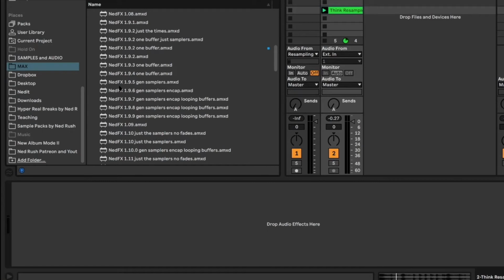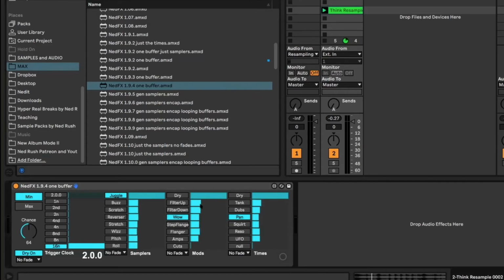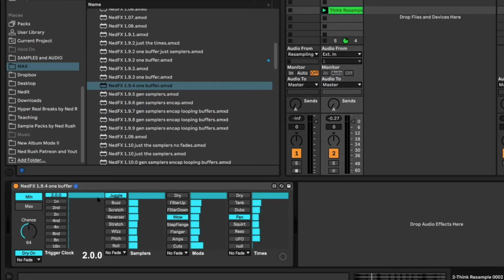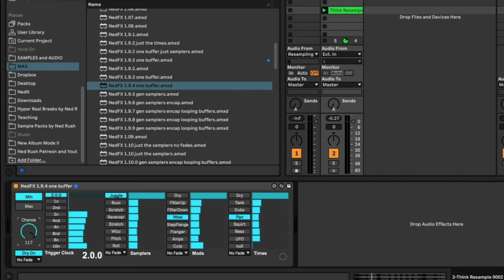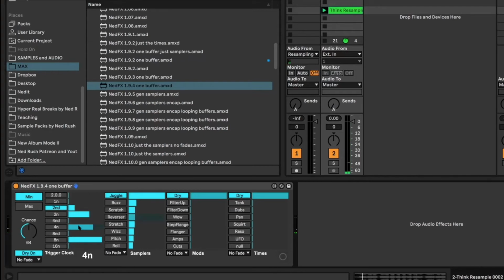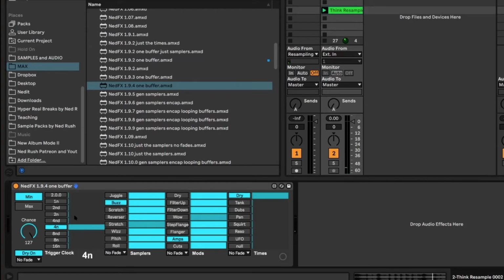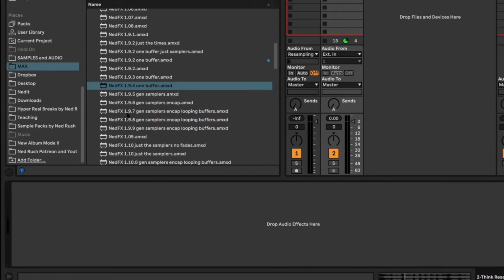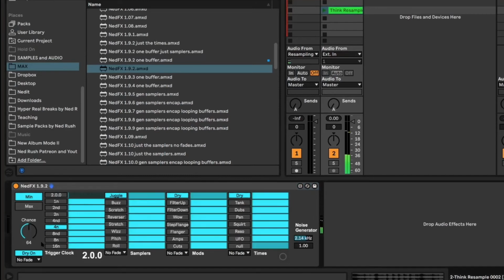In The Studio w/ Ned Rush - EP 80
Duncan Wilson (Ned Rush) is a producer, musician, sound designer, Max MSP developer and visual artist. He's well known for his Ableton tips on  YouTube and teaching through his community MusicHackspace.org

In this episode, Duncan shares insights into his latest album Mode II (produced as Rude_Nhs), his process for chopping guitar samples, unconventional "hacks" for  composing in Ableton Live, and an inside look at his new unreleased max for live device for beat stuttering, glitching, and morphing live audio.  (Watch on YouTube for a visual walk through)

Follow Ned Rush at the following links:

Linktr.ee/NedRush
YouTube.com/NedRush
Instagram.com/MrNedRush
Facebook.com/NedRush
Twitter.com/MrNedRush

EPISODE SUPPORTED BY:

MELODICS
Melodics is a desktop app that helps you build your skills playing MIDI keyboards, pad controllers, or electronic drums. With the help of gamification, it's practice you'll actually stick with.

JOIN THE ABLETON DISCORD COMMUNITY & LEVEL UP YOUR SKILLS